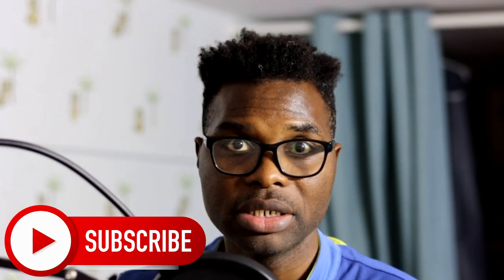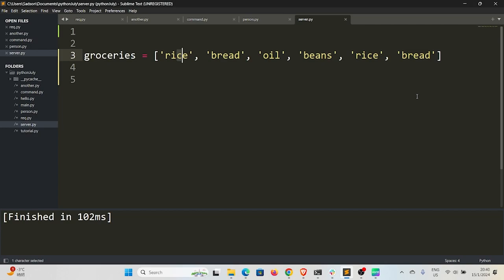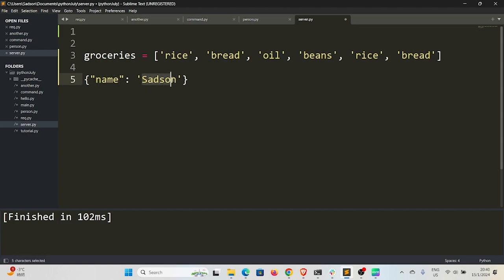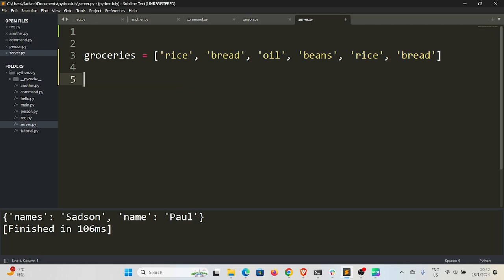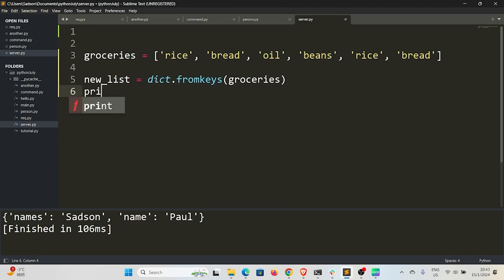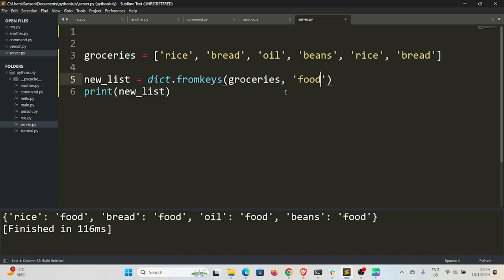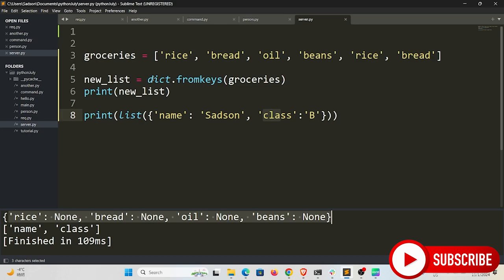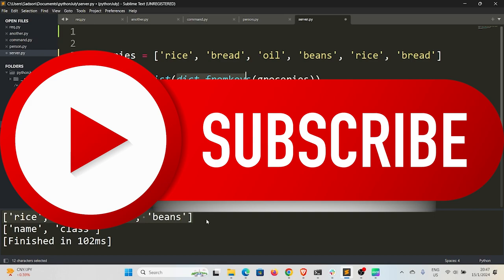How to remove duplicates in a python list | Data Structures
This video shows how we can use builtin python methods to eliminate duplicates in a python list.

Time codes
00:00 - Intro
00:33 - Duplicates in a list?
01:27 - Dictionary properties
02:29 - Use the dict.fromkeys method
 03:59 - convert the dictionary to a list
04:40 - Conclusion